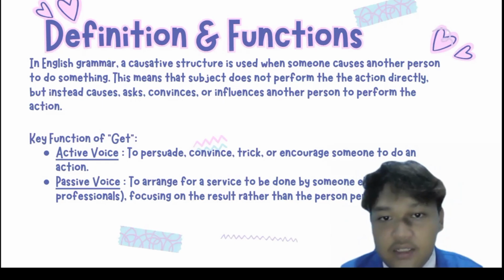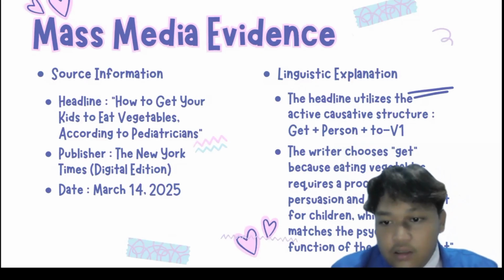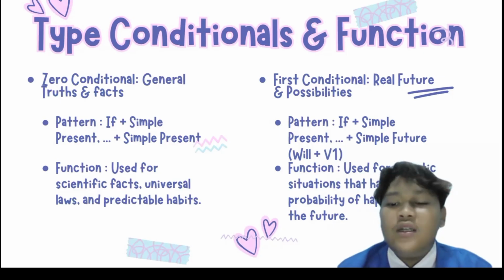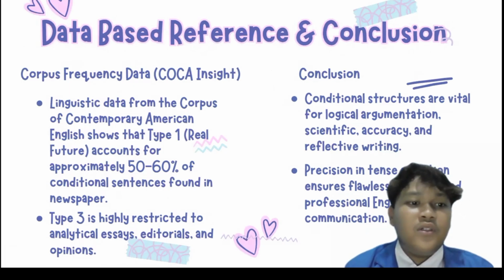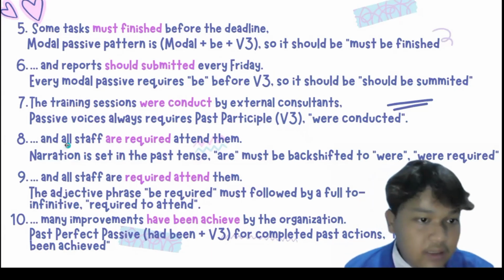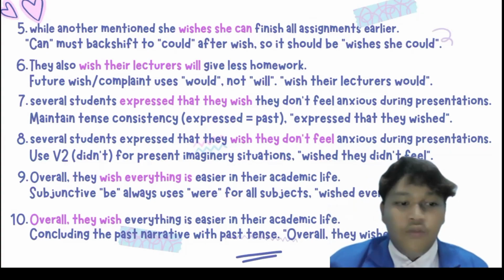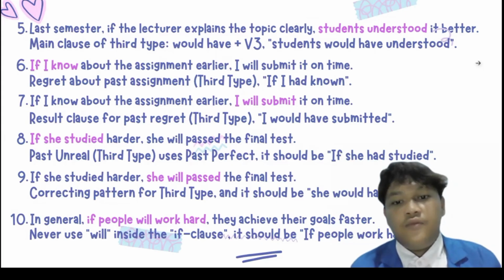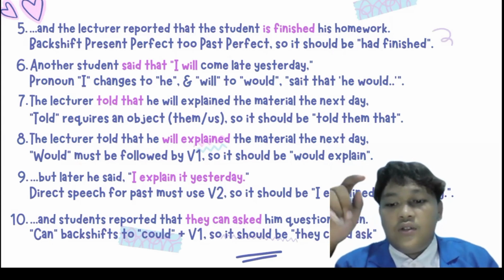Project Pre-Intermediate Grammar part1 & part2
Part1&part2 project Pre-Intermediate Grammar by Ridho Mulyo Sandiro Atmojo 33250061